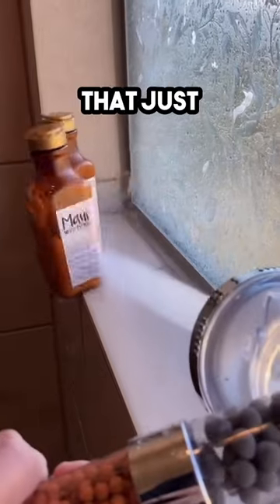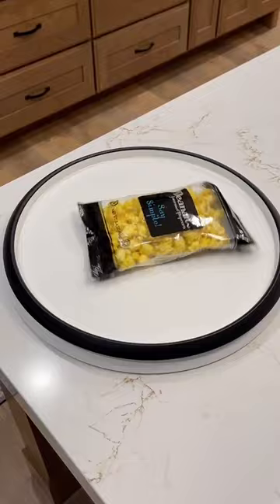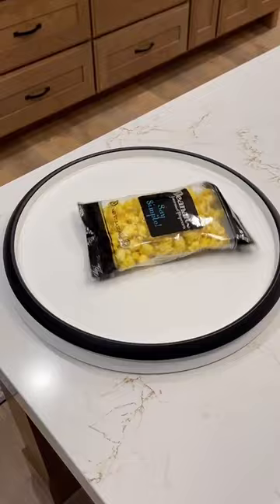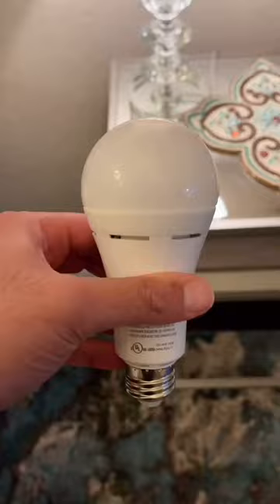MultiI etem 💙 By Tea Brake